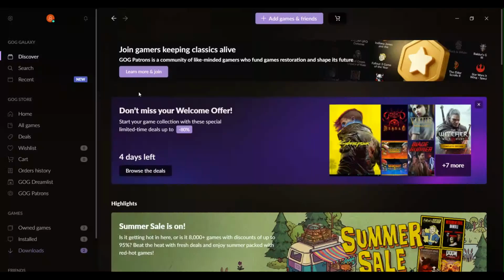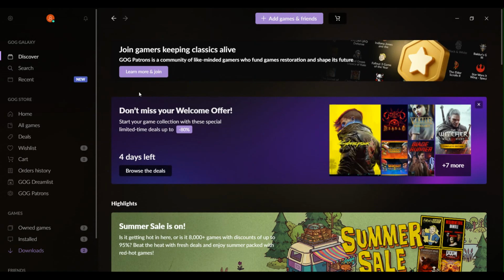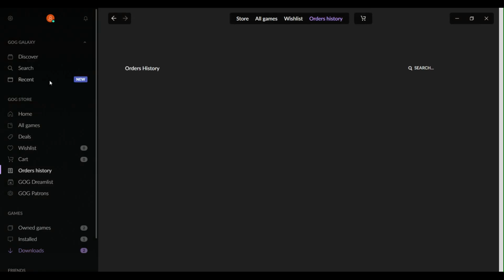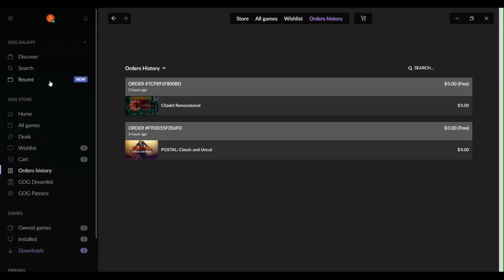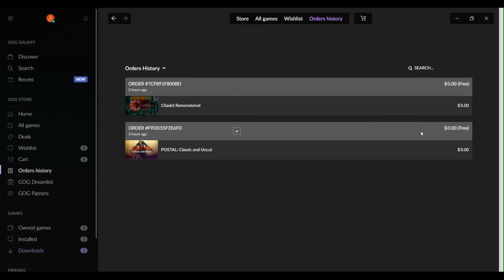How To Refund From GOG(Step By Step Guide)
Learn how to refund a game from GOG by finding your order history and using the Ask for a refund option if it’s available.
This quick tutorial walks you through the exact steps so you can request a refund the right way.

🕚Timestamps:
0:00 Intro
0:18 Go To Your Order History
0:45 Locate The Game
1:10 Click Ask For A Refund
1:33 Quick Recap And Outro

✍️What You'll Learn In This Video:
• How To Find Your GOG Order History
• How To Locate A Purchased Game On GOG
• How To Use The Ask For A Refund Button
• How To Check If A GOG Refund Option Is Available
• How To Start A Refund Request On GOG

💡Pro Tips:
• Make sure you’re logged into the correct GOG account before checking your purchases.
• If you do not see the refund button, double-check the order details and purchase eligibility.
• Use the Orders History page to quickly find the exact game you want to return.
• Always review the refund policy before submitting any request.